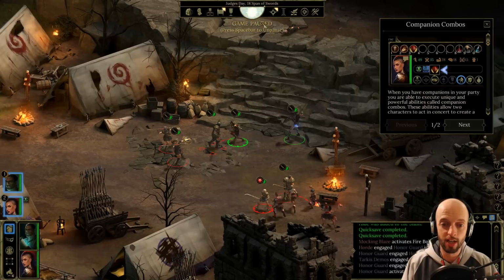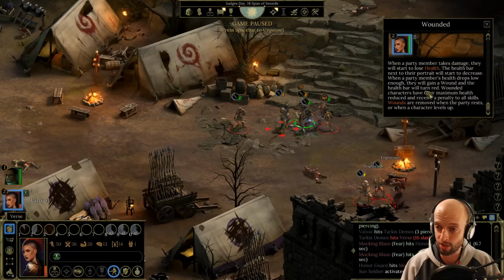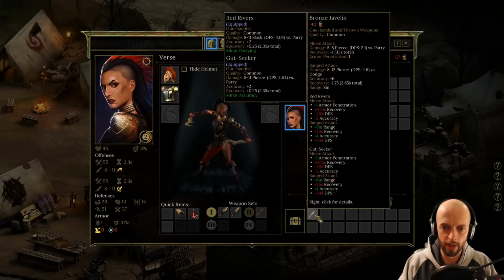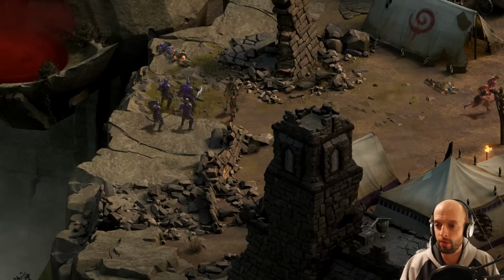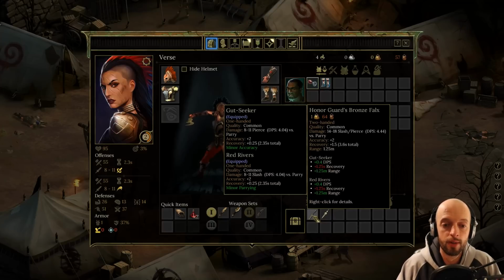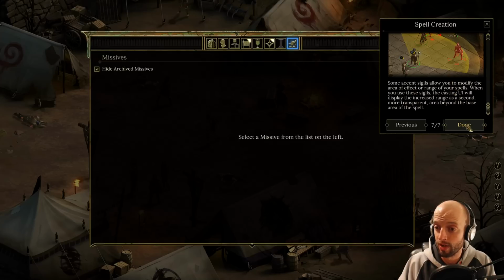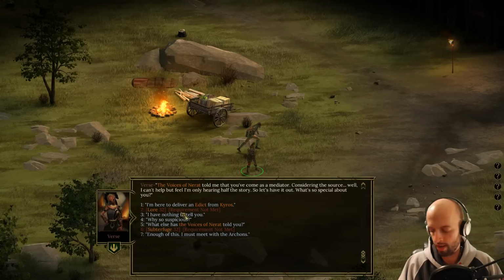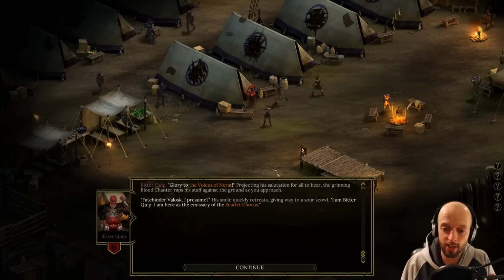Nate Plays Tyrrany (ep. 3): A Close Call